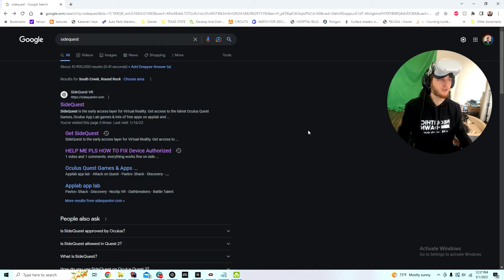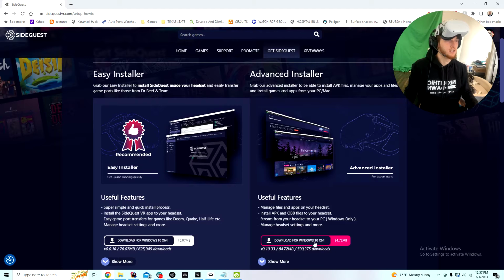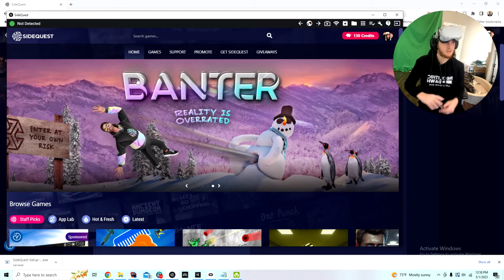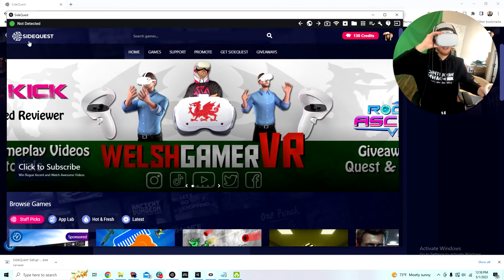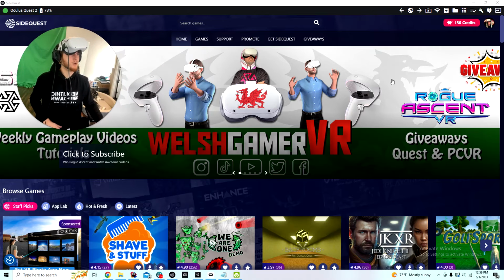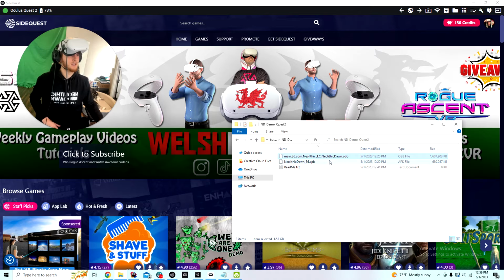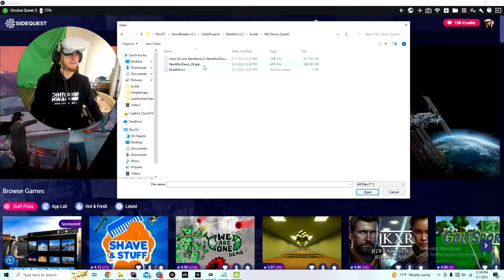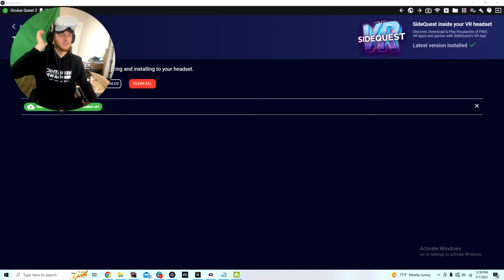How To Install APK & OBB Files on Quest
Hey everyone! A lot of people were asking how install a game directly to you Quest 3 or Quest 2 Headset via SideQuest. Quest Apps usually come in two parts, the main file called the APK and the expansion file with the maps in it called the OBB.

This is how you install the APK and OBB files for a game if you got them from somewhere else besides the main Quest Store (none of my business 👀). Not every game will have an OBB, some smaller games are just the APK so you only have to follow those steps in the video!

If you do not have the APK or OBB files, but want to install a game that you have a SideQuest key for, that Tutorial is below!